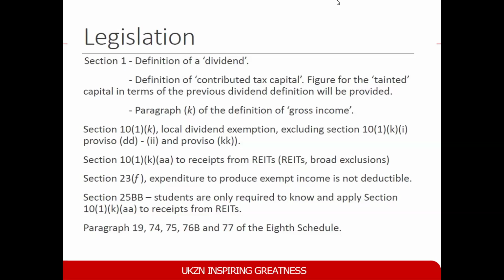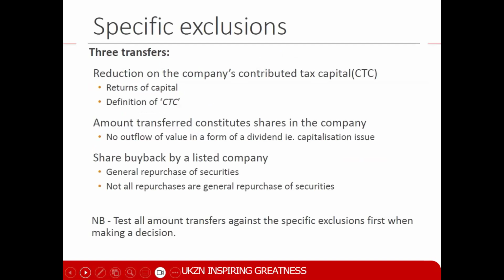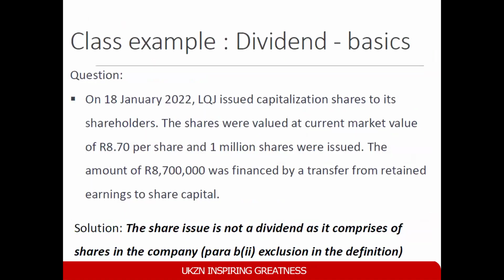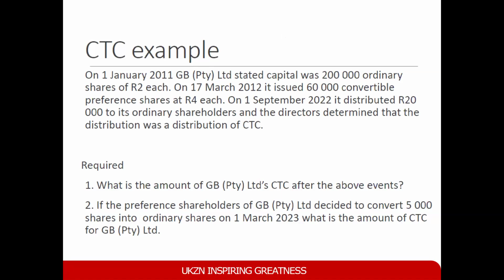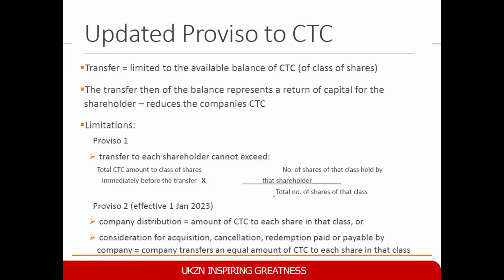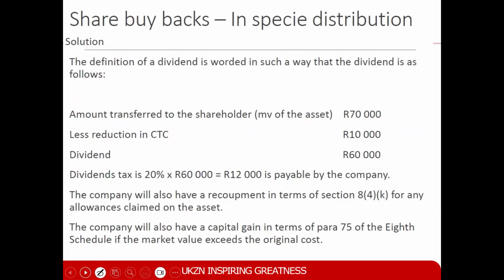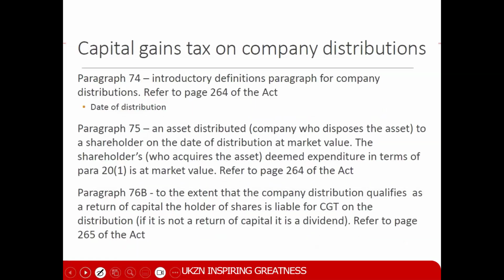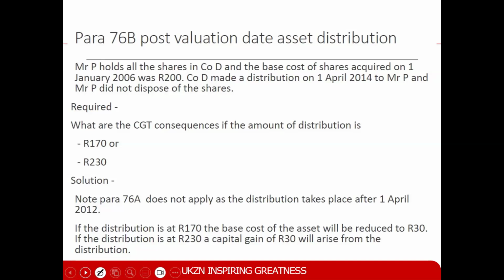Dividend Tax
This video covers dividend tax principles at Advanced level.